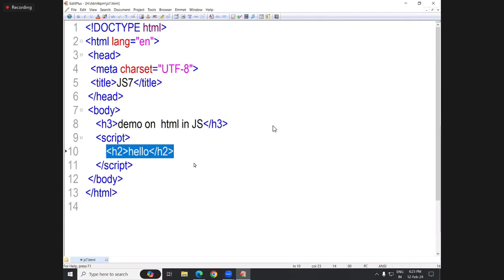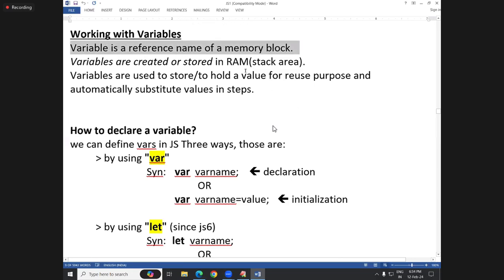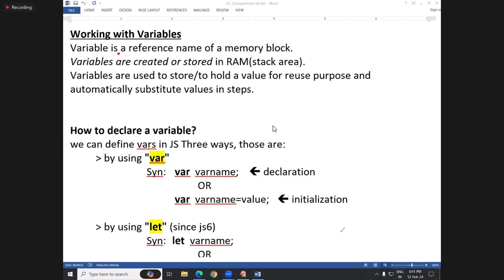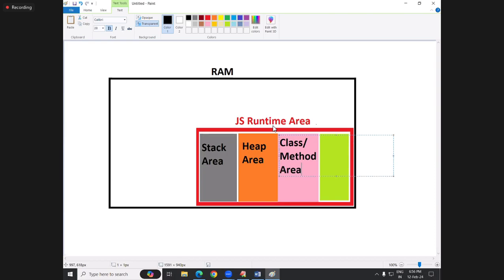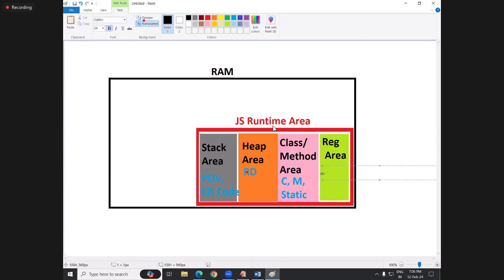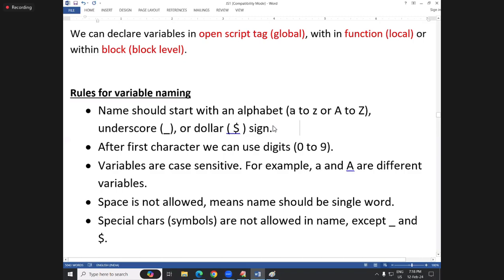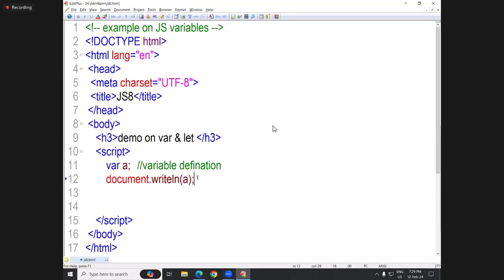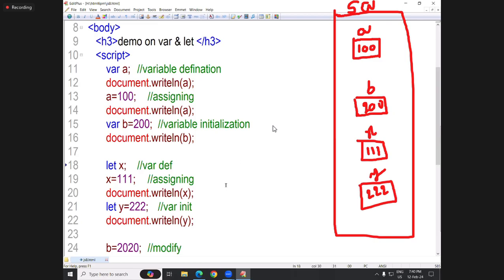Zoom Meeting 2024 02 12 18 23 48